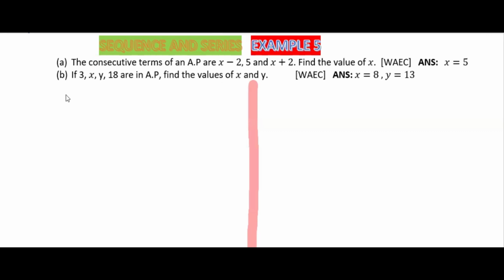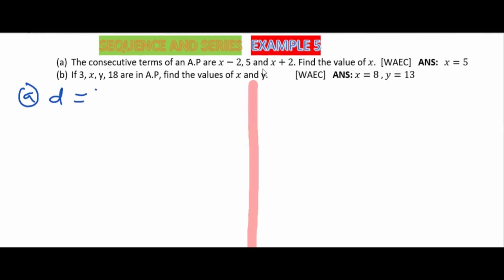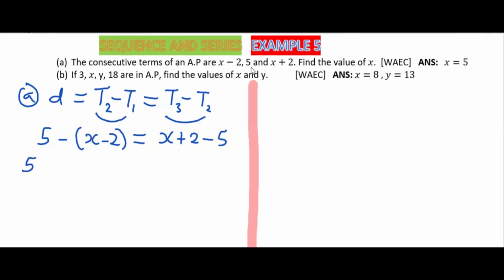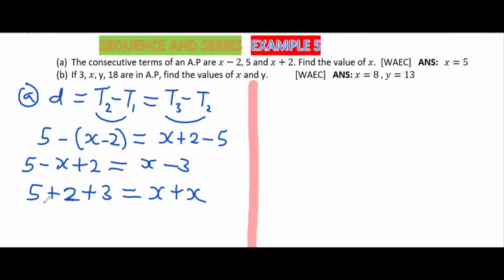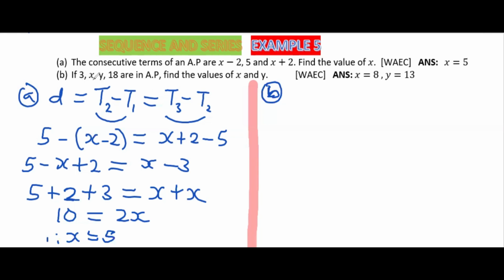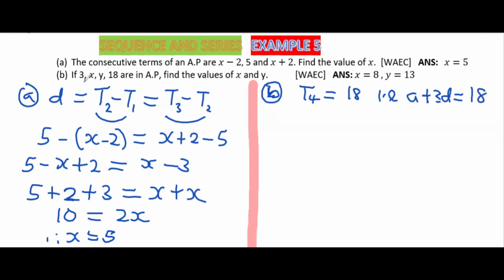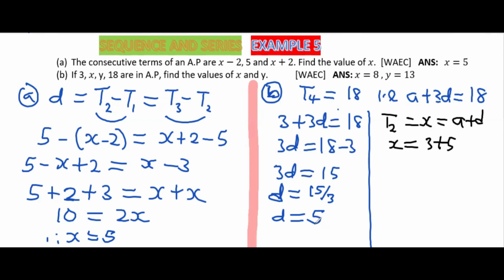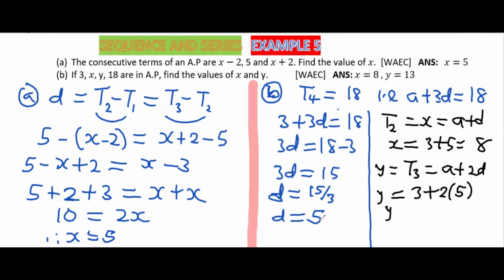SEQUENCE & SERIES 5